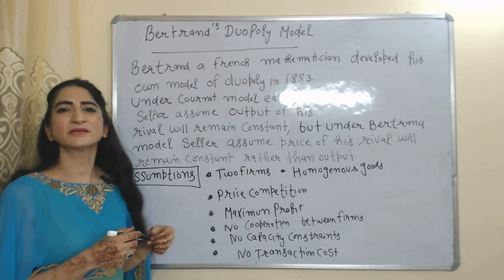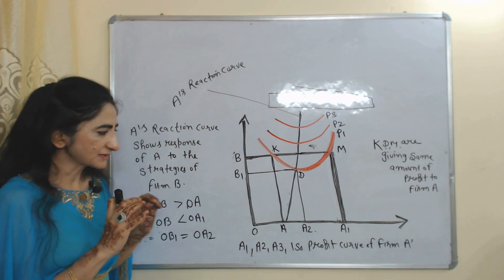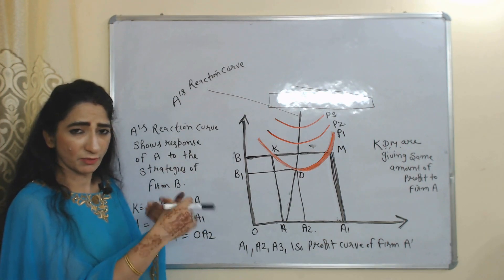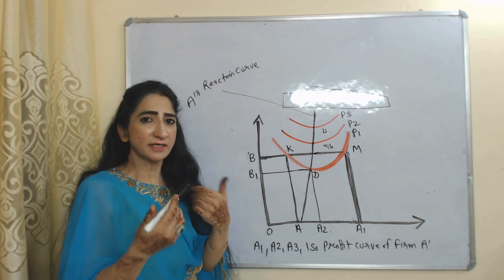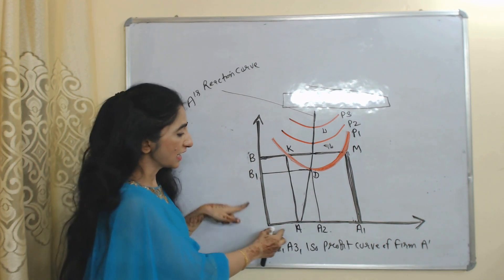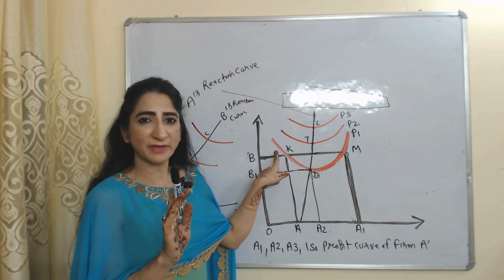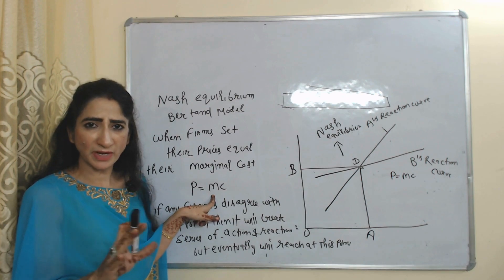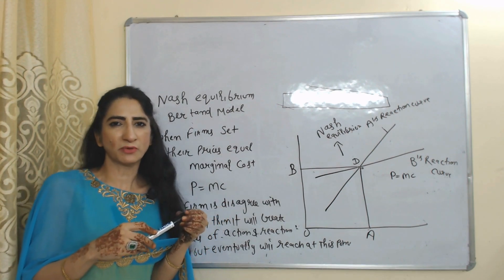Bertrand's Duopoly Model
This video describes about Bertrand's Duopoly Model for UGC Net/JRF in economics